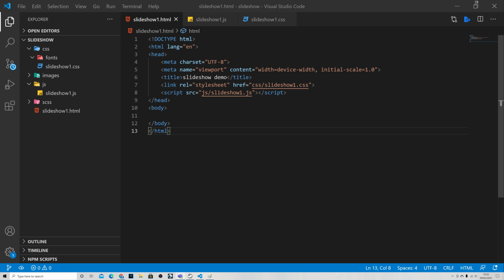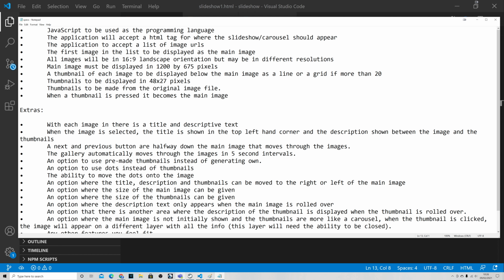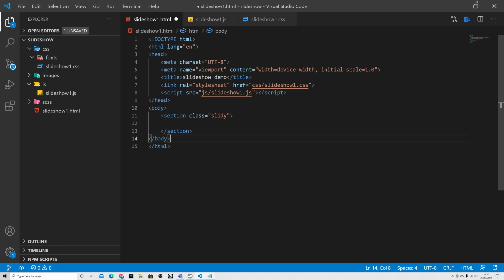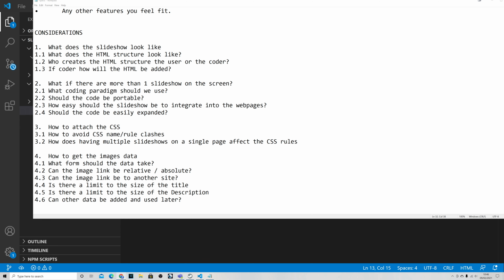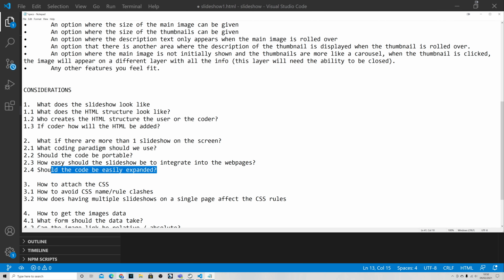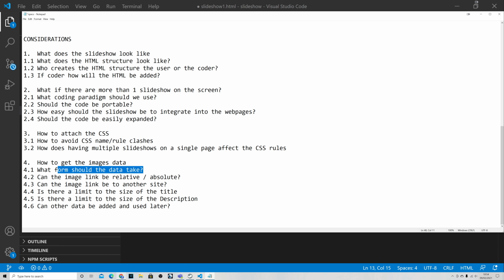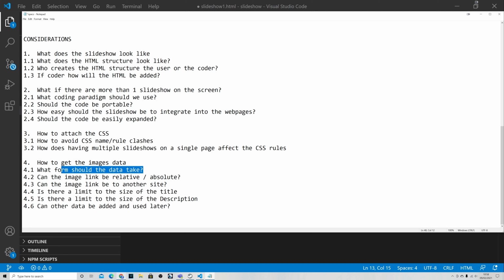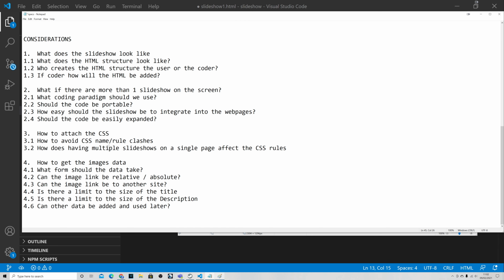How to build JavaScript Slideshow pt1: Analysing the problem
Welcome to a new video in the series , here we are going to breakdown the process of designing and building a JavaScript slideshow program for a website from point zero to the end.

In this video we are gong to be looking at the design brief and start to work out the solution.

For copies of the word document and the terrible image go

Chapters:

0:00​   Intro
0:26​   Series Overview
0:48​   Slideshow design brief
1:59​   Design brief "extras"
4:16​   Issue 1 What should the slideshow look like
6:21​   Issue 2 Who creates the HTML structure
9:41​   First set of considerations
10:28 The HTML considerations
12:18 The coding considerations
15:25 The CSS considerations
17:57 The images considerations
23:50 The end spiel